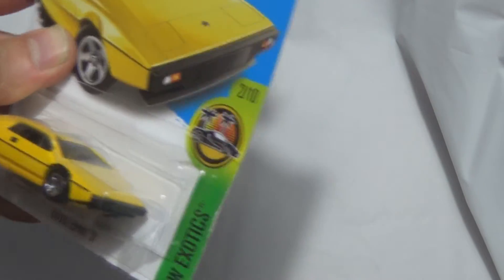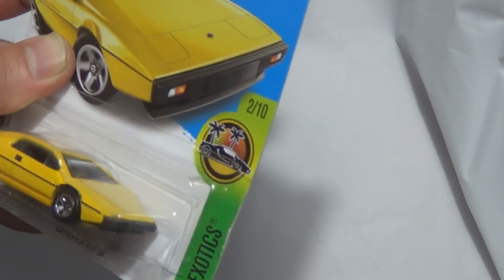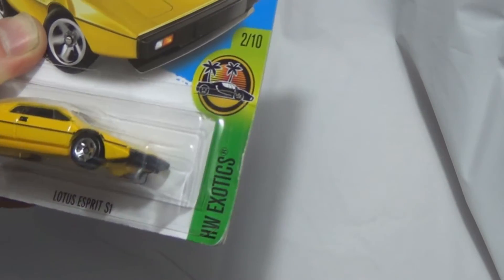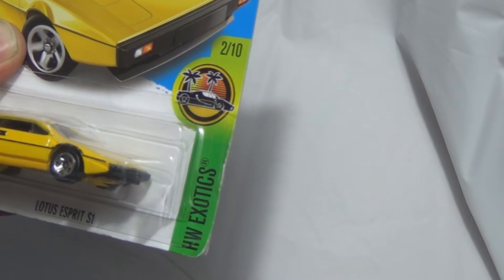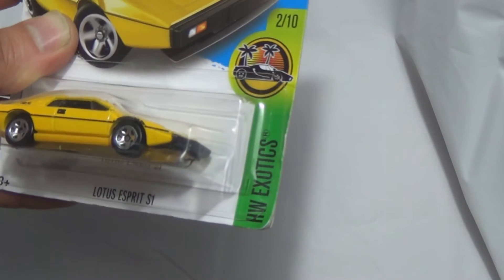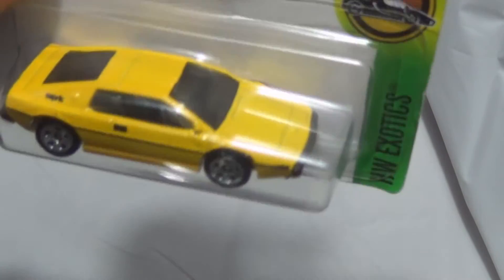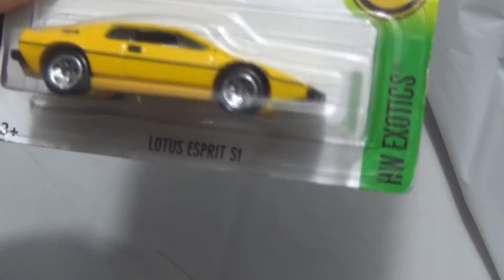LOTUS ESPRIT S1 YELLOW HOT WHEELS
A quick review of the Lotus Esprit S1 Yellow Hot Wheels.